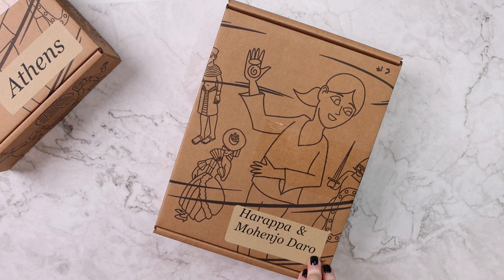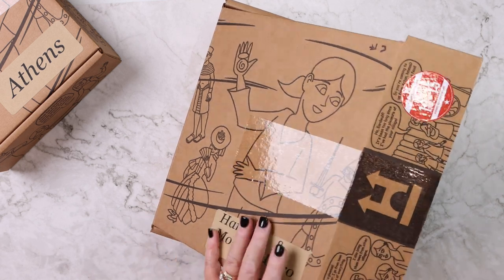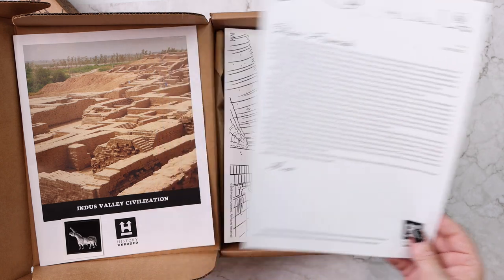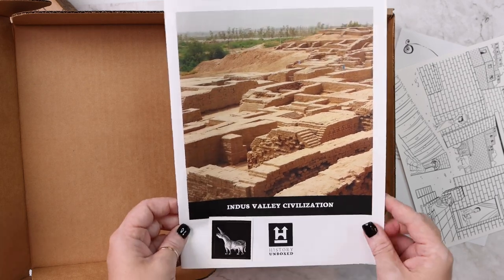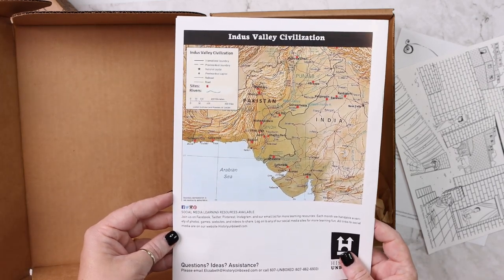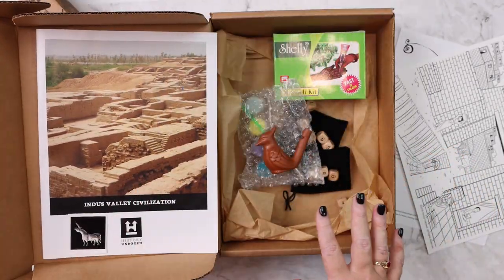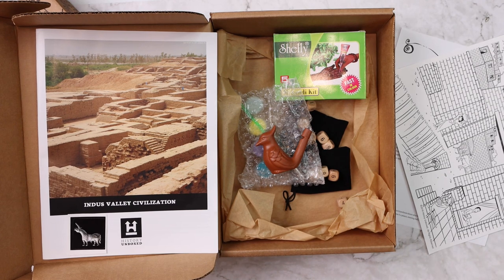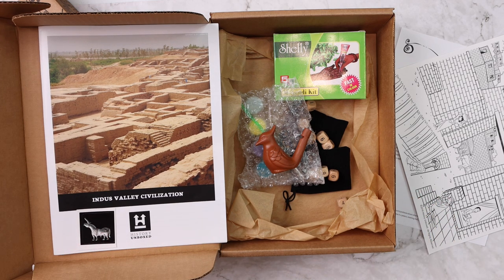Homeschool Subscription: History Unboxed Unboxing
Peek inside History Unboxed in this unboxing video. Bring life to learning with hands-on history subscription boxes developed by professional historians and educators, full of stories, lessons, crafts + more!

- 𝐑𝐞𝐥𝐚𝐭𝐞𝐝 𝐁𝐥𝐨𝐠 𝐏𝐨𝐬𝐭𝐬 𝐘𝐨𝐮'𝐥𝐥 𝐄𝐧𝐣𝐨𝐲 -
The Ultimate Guide To Subscriptions for Your Homeschool: